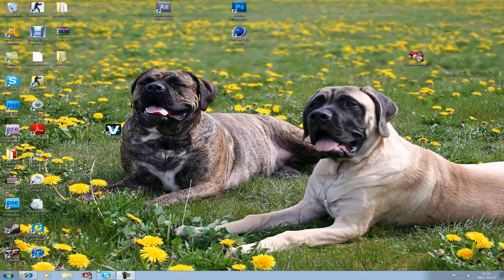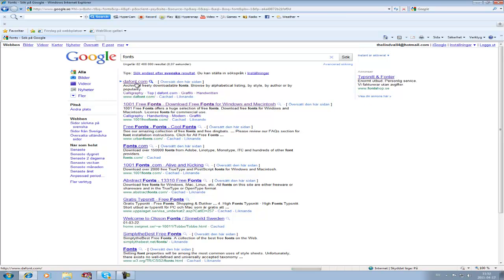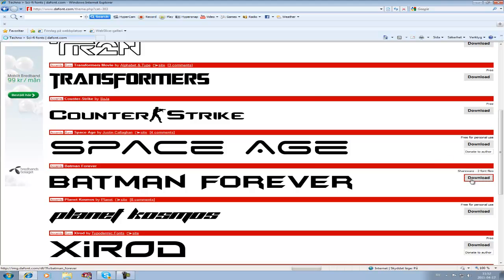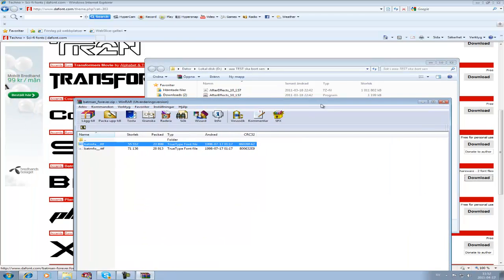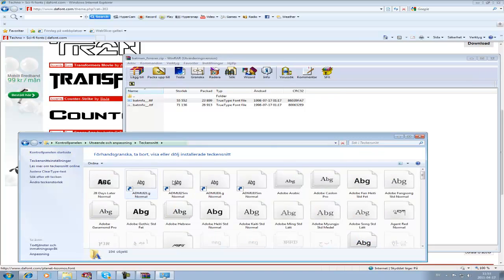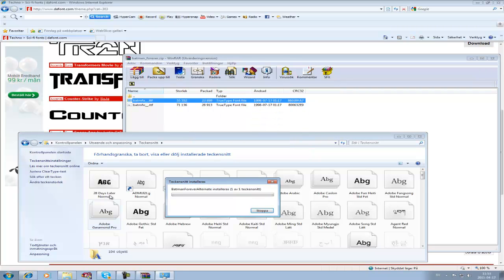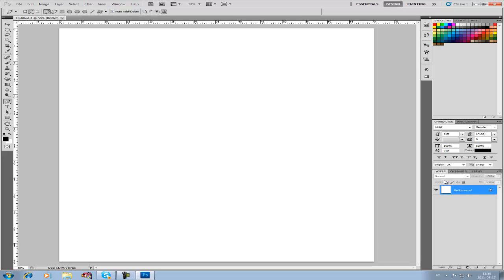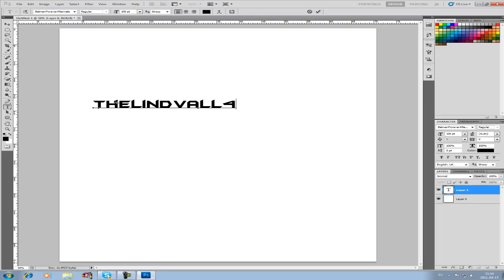How to Download and Install fonts to Photoshop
In this video im showing you how to get more fonts to photoshop !

Please comment, rate and Sbscribe!

/David